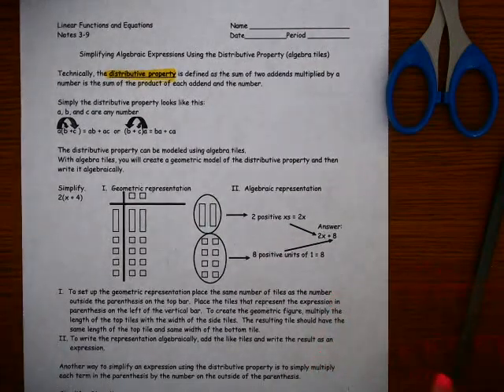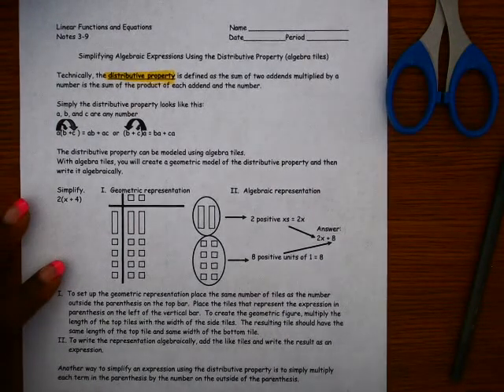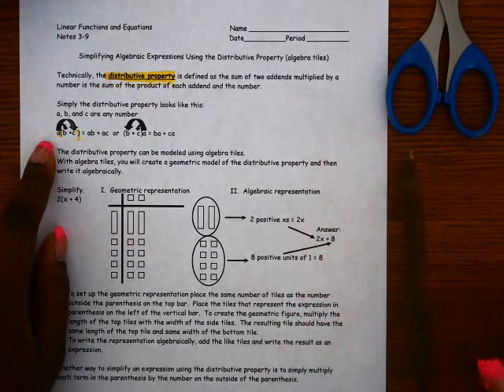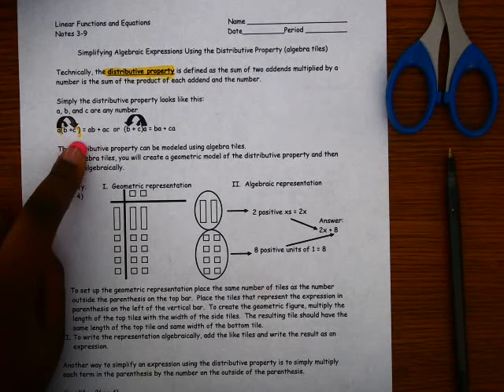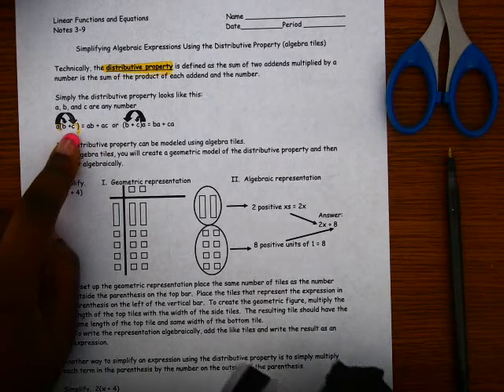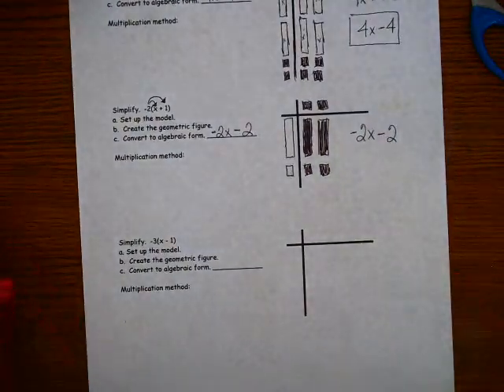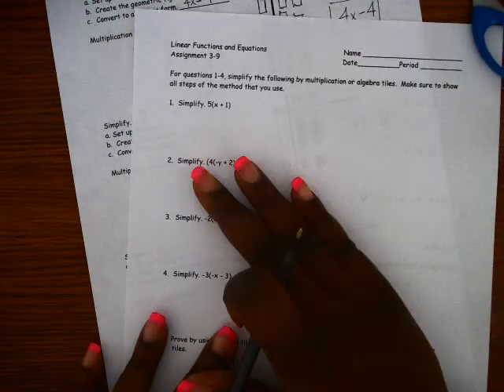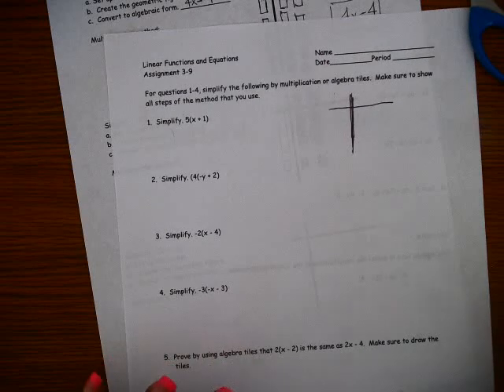Sanders Class PreAP Notes 3 9